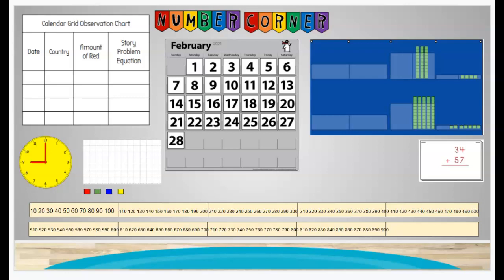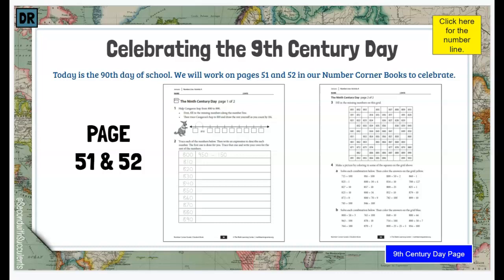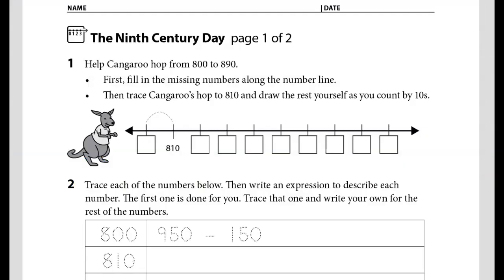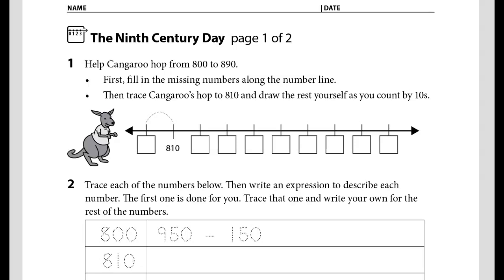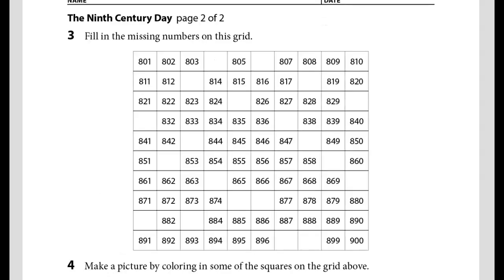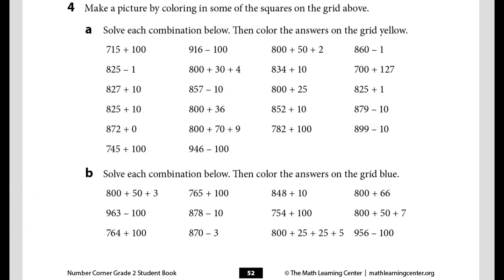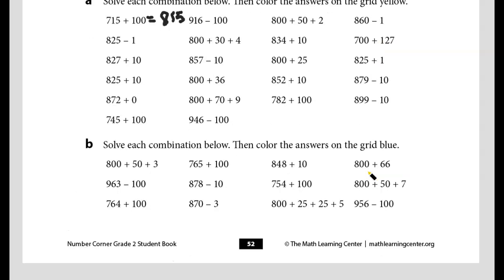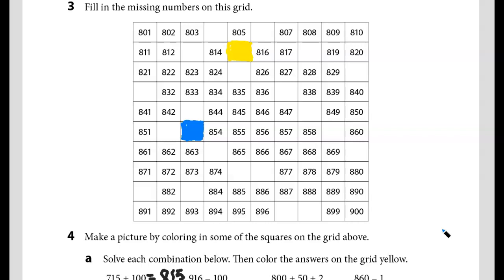NC February Day 7 NL 9th Century Day